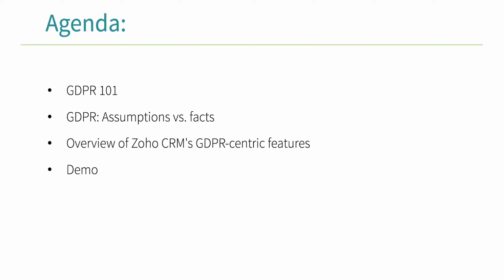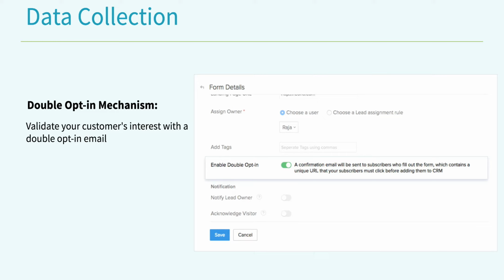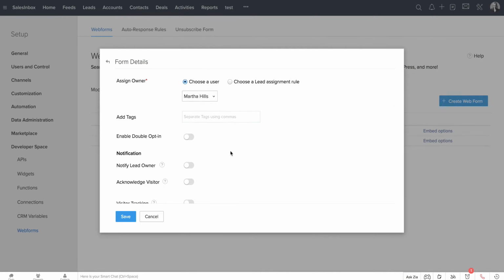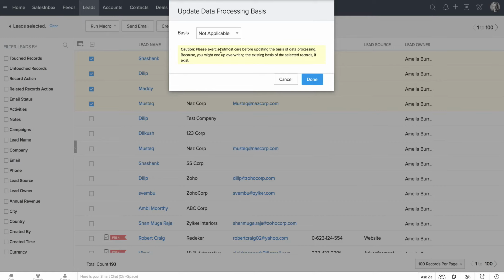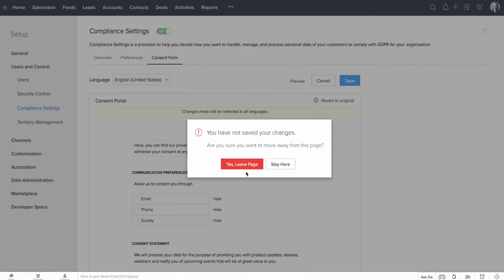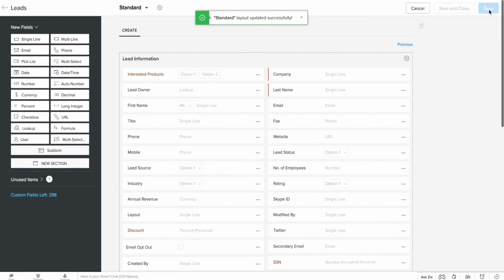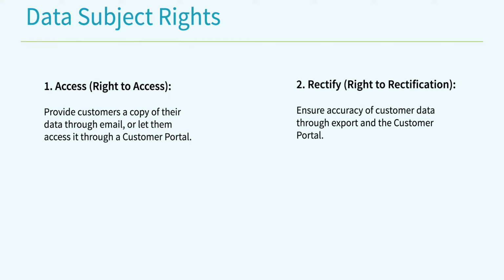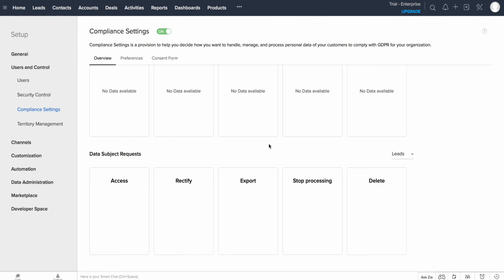GDPR Features overview for Zoho CRM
Learn  about categorizing your customers on lawful basis for data processing, obtaining consent with the consent form, validating customer interest with double opt-in, securing customer information with Encryption At Rest (EAR), tracking the processing activities through Timeline and addressing the various data requests raised by customers.